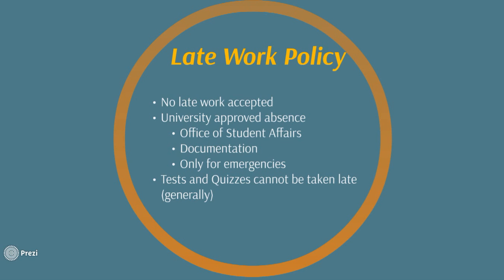FAM 450 Welcome